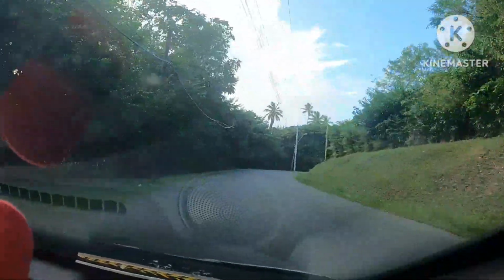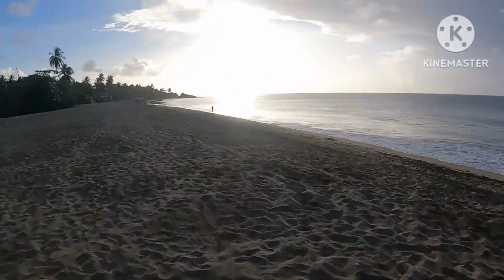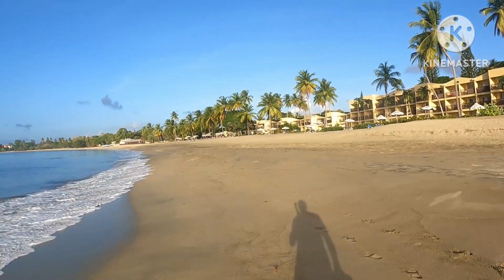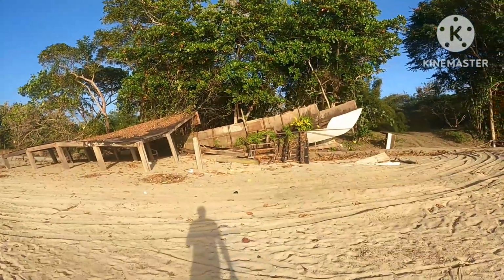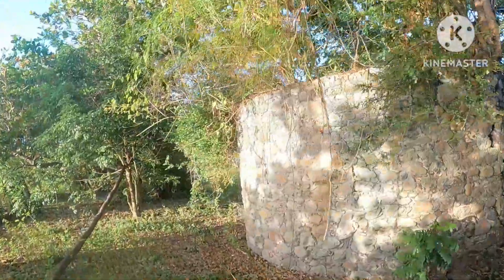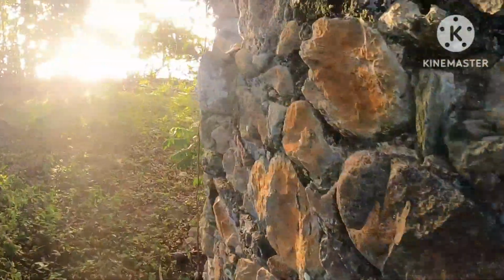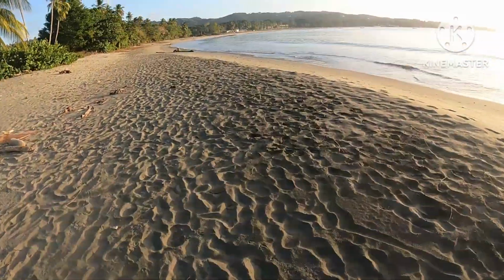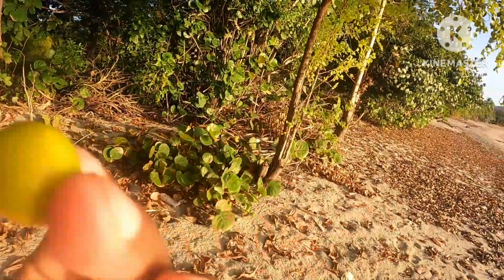SUNSET AT TURTLE BEACH, TOBAGO Part 2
The Great Courland Bay, Tobago also known as Turtle Beach. Known for its numerous turtles that nest on the beach.
Situated on the beautiful Island of Tobago. One of the better beaches of the island.